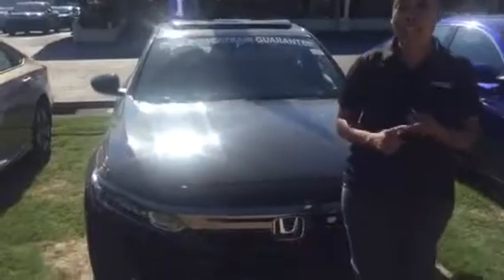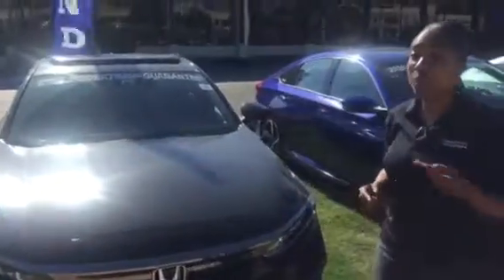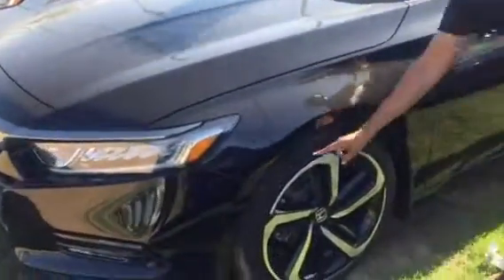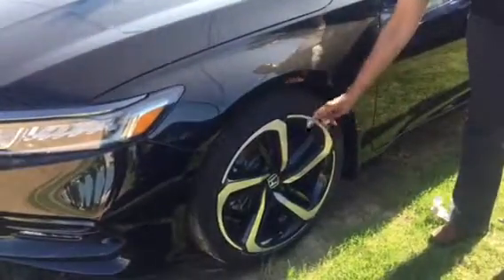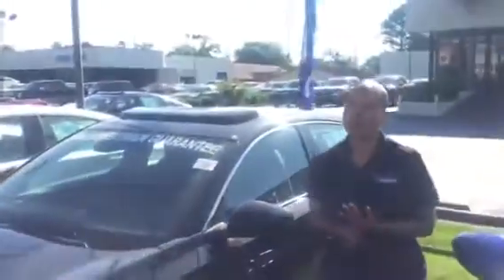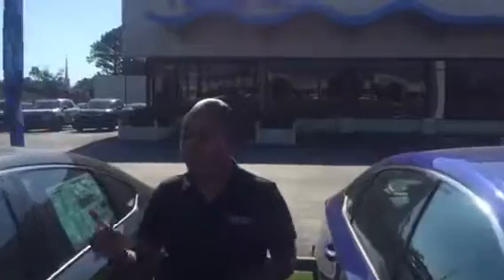2018 2.0 Sport for Whitney from Mary Williams at Tameron Honda